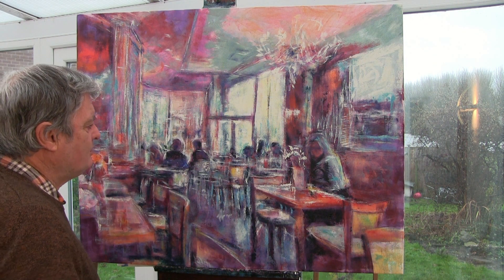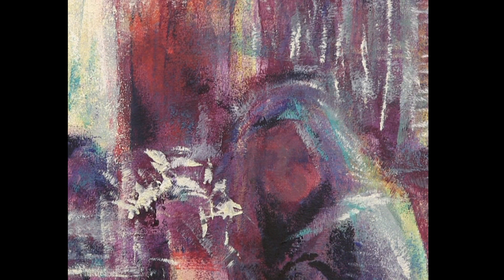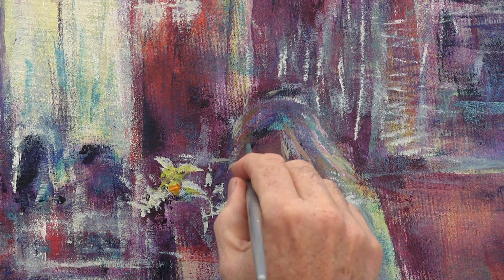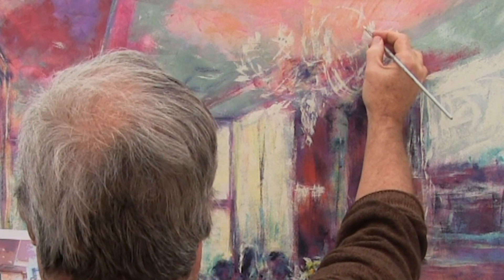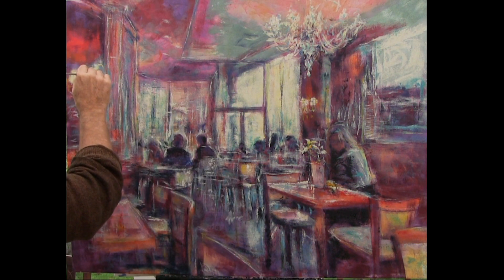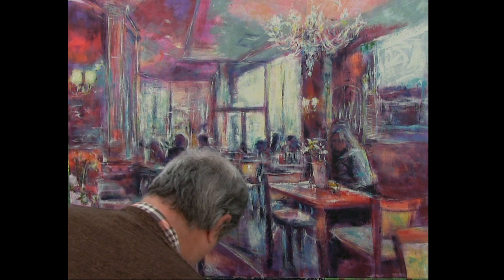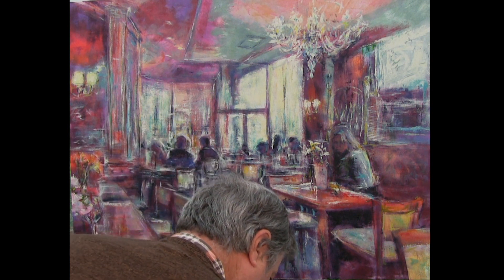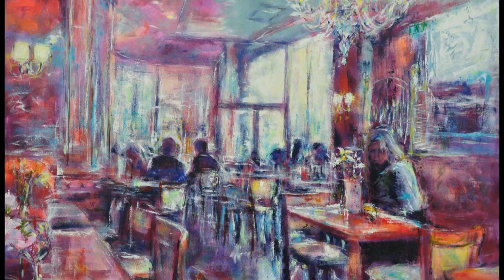Rendezvous - Part 3 of 3 - final brushwork.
The final completion, using brushes, for this atmospheric scene.